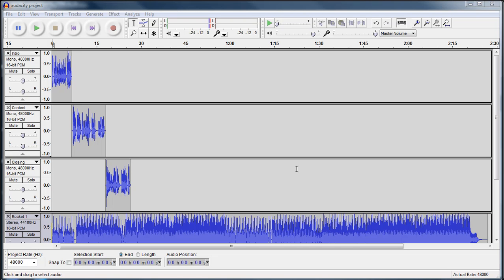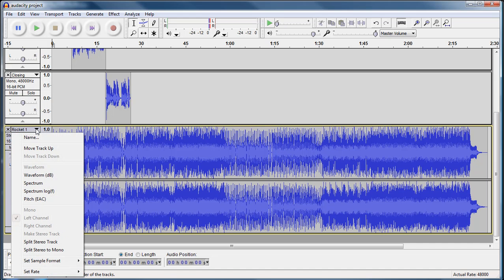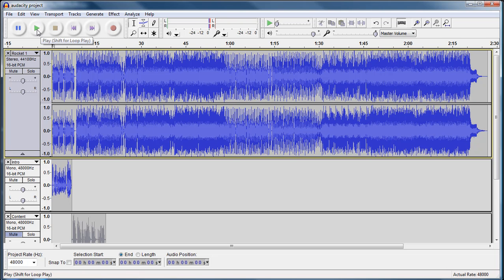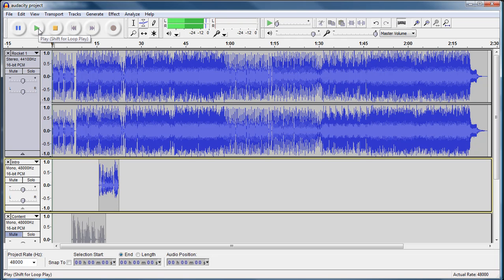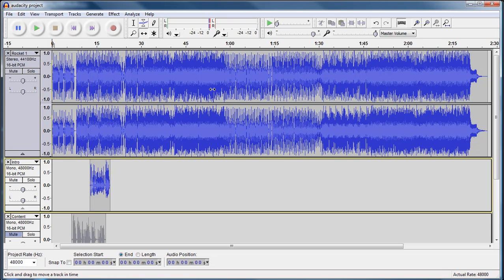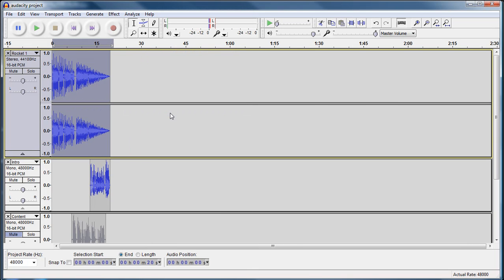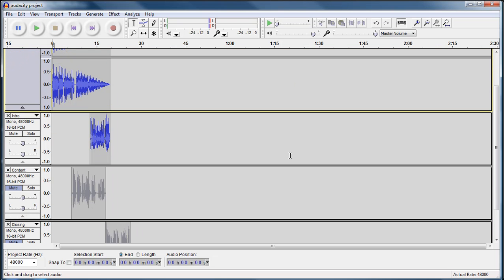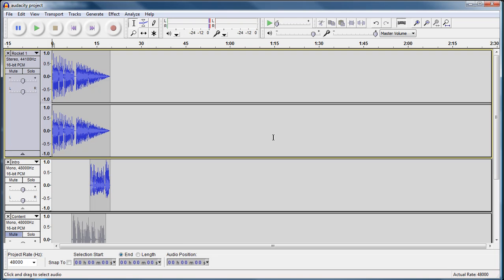Audacity 1.3 Beta - Using Music in Your Project - Part 7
This screencast covers how to use music in your podcast using Audacity 3.1 Beta.  We use the Time Shift Tool to align our tracks, the Selection Tool to add  a Fade Out effect durijng our intro.